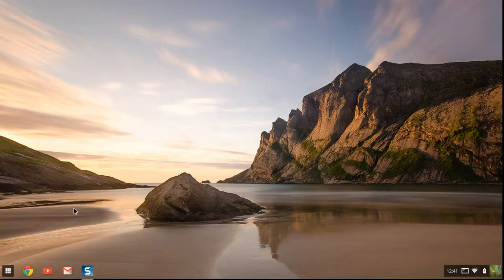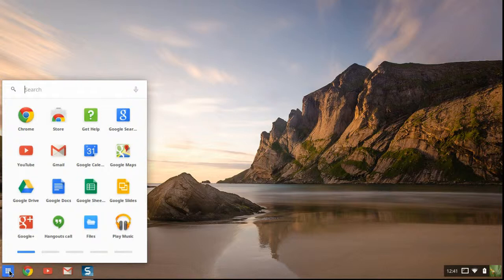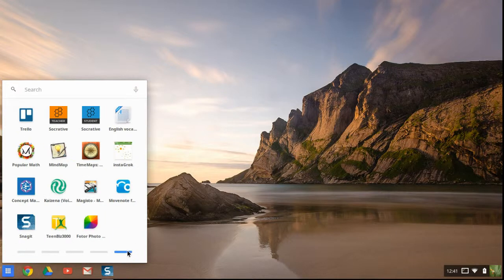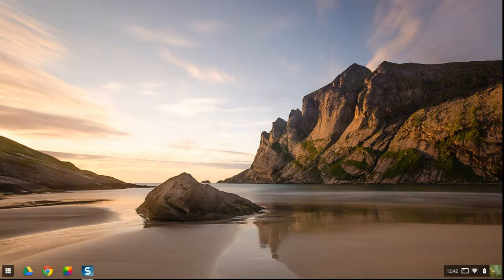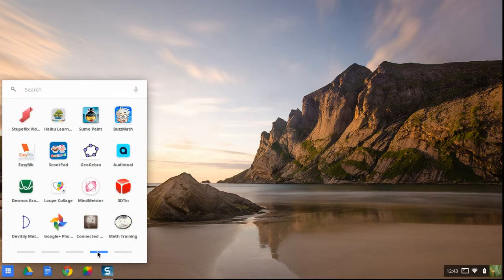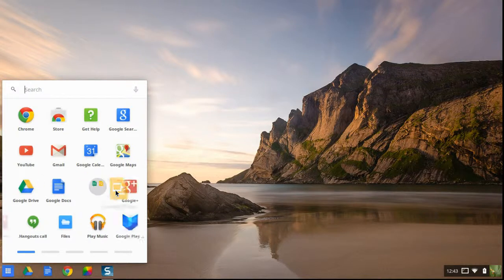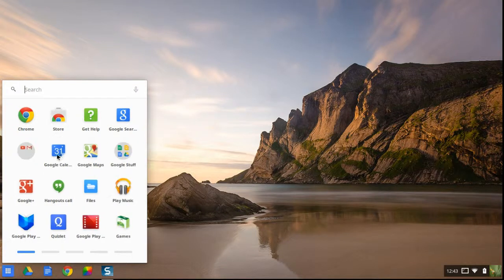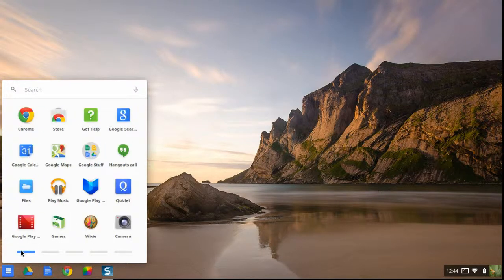Chromebook Organizing the Apps Launcher and Shelf